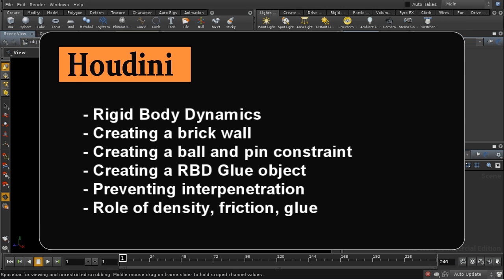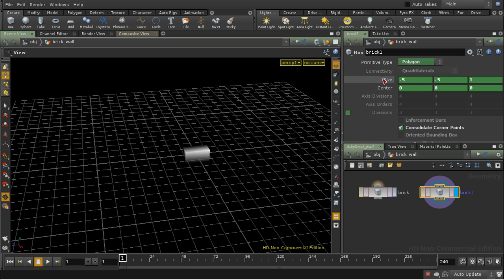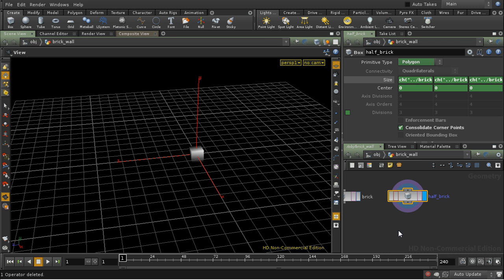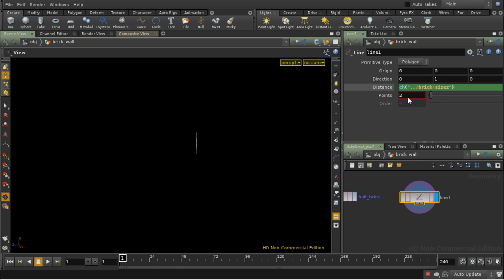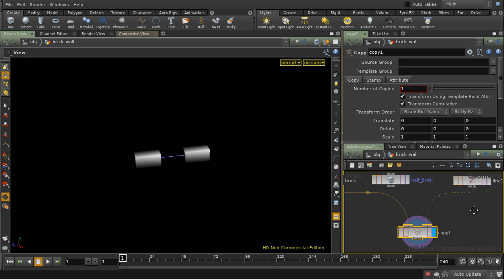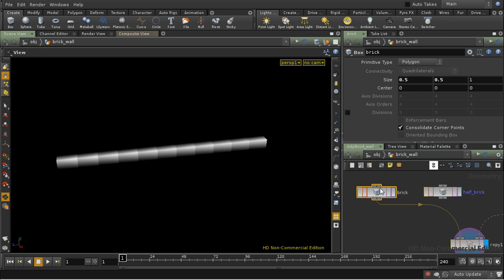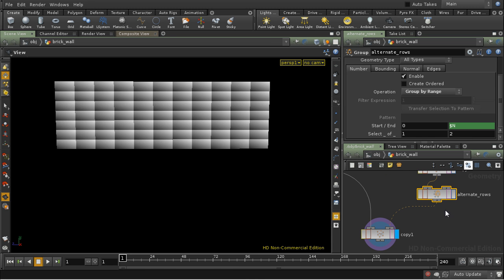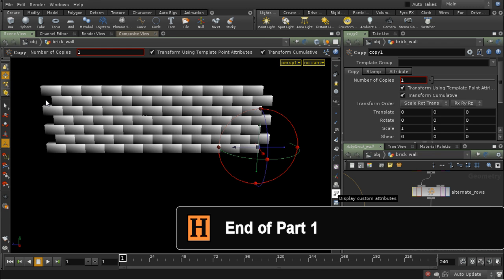Houdini Brickwall 1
A tutorial covering a classic rigid body simulation of ball crashing through a wall of bricks. The first two parts cover building a (procedural) brick wall, and the final two parts cover converting it into a RBD simulation.